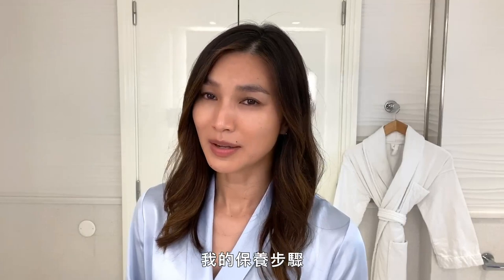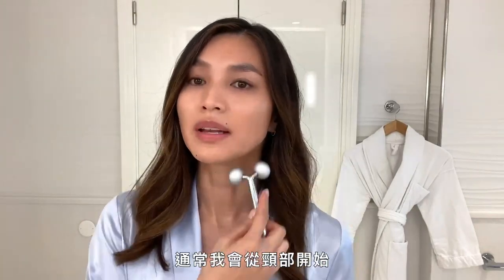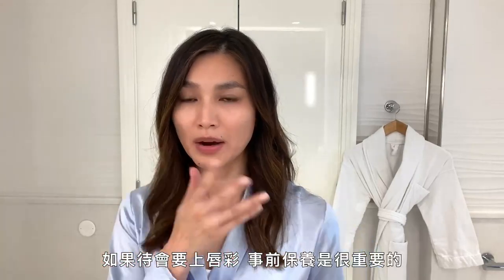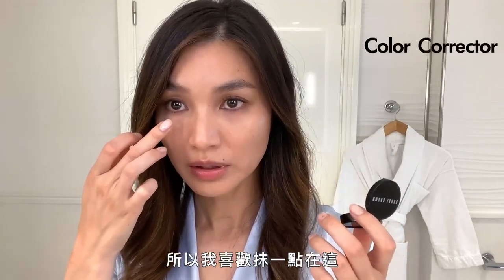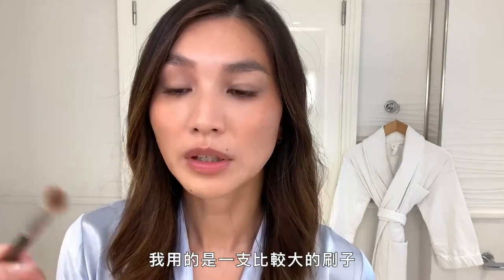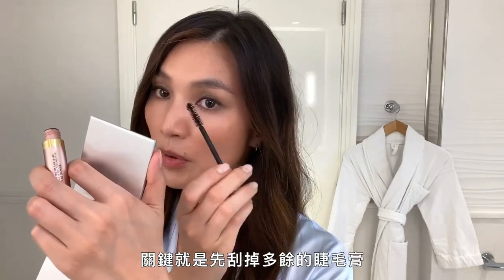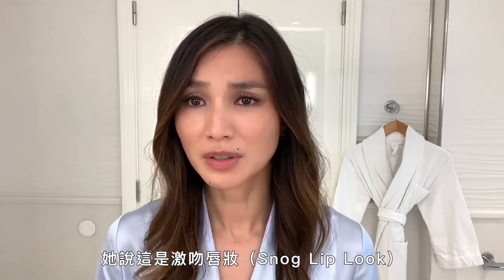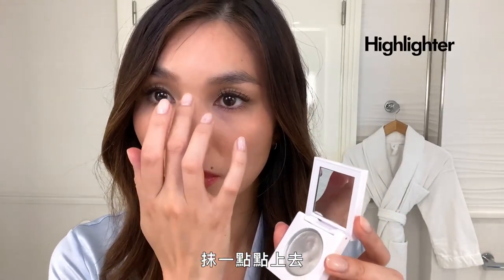《永恆族》女主角陳靜曝過度拔眉毛的下場 Gemma Chan’s Guide to a Simple, Smudge-Proof Red Lip｜大明星化妝間｜Vogue Taiwan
Kendall Jenner走上今年Met Gala紅毯前有多混亂？
《永恆族》女主角陳靜（Gemma Chan）跟我們分享她的美妝秘訣，從消腫的護膚到適合休閒夜晚外出的紅唇。